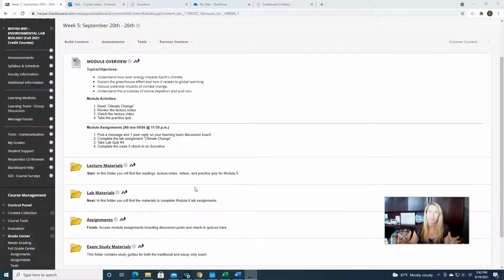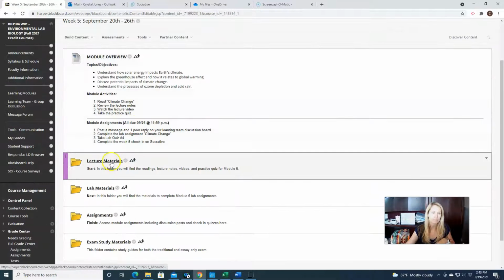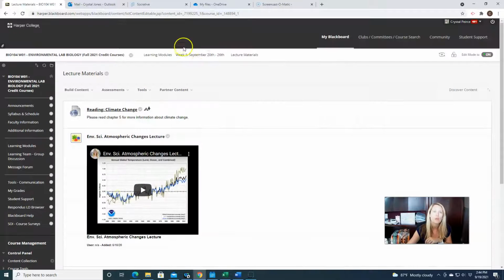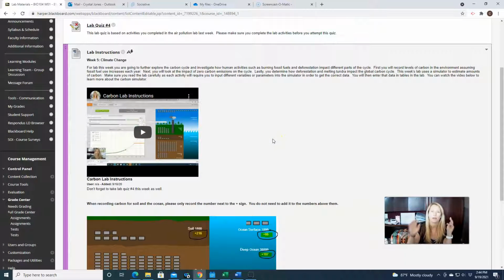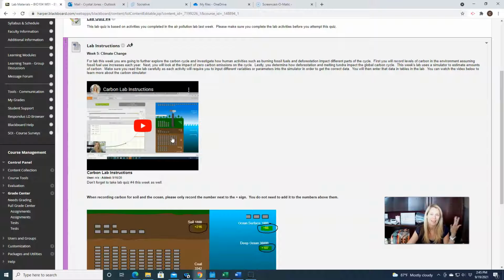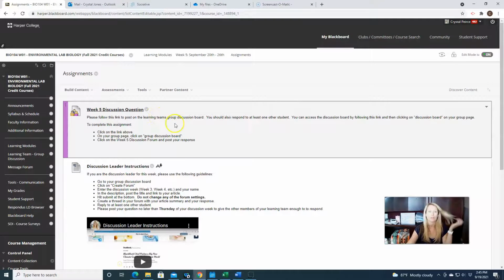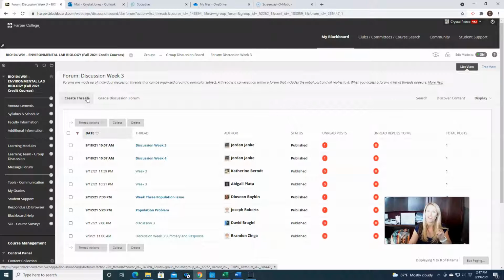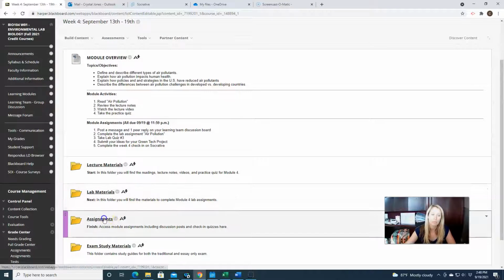Bio 104 Fall 2021 Week 5 Announcements